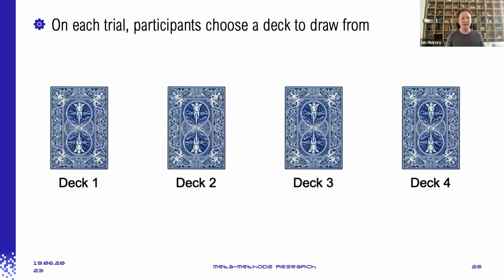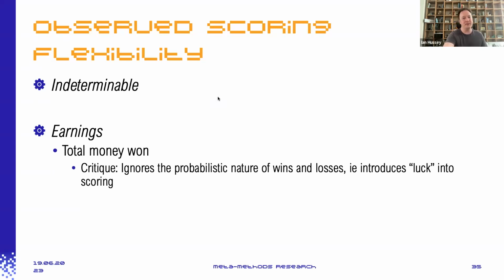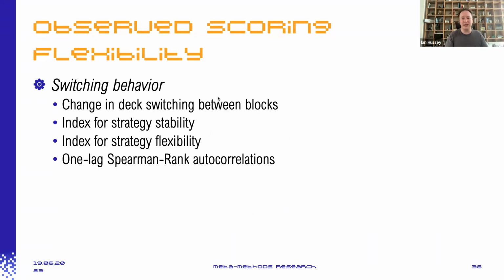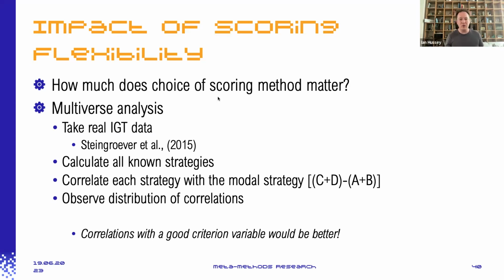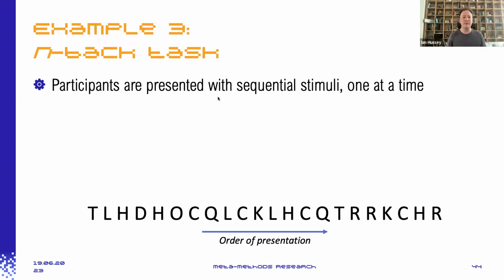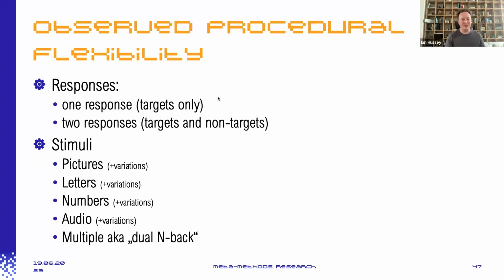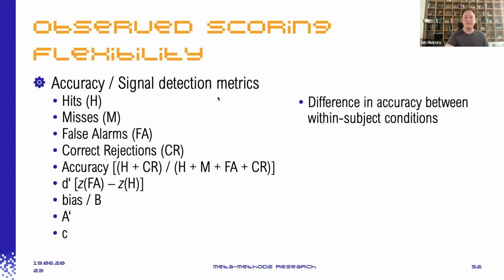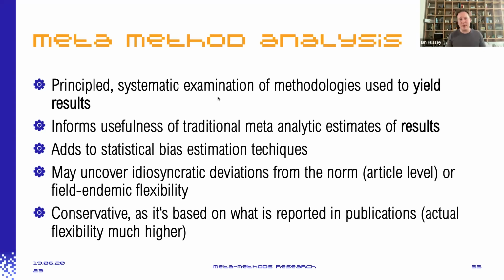Meta-methods analysis (Part 2) - Dr. Ian Hussey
In Part two of this talk, Dr. Ian Hussey, from Ruhr University Bochum, provides two additional examples of using "meta-methods" systematic reviews to examine the impact of variability in methods for common tasks used in psychology research. Both examples are from studies currently in progress.

In the previous video showing Part 1 of this talk Dr. Elson described the rationale for meta-methods analyses. He then provided an example from his 2019 paper "Examining Psychological Science Through Systematic Meta-Method Analysis: A Call for Research"